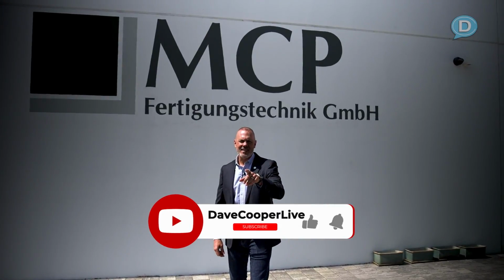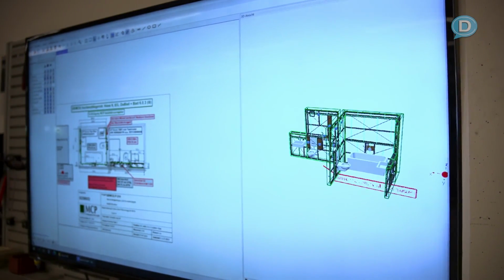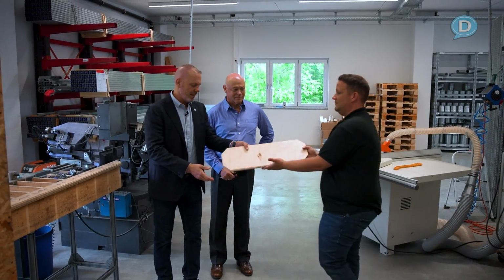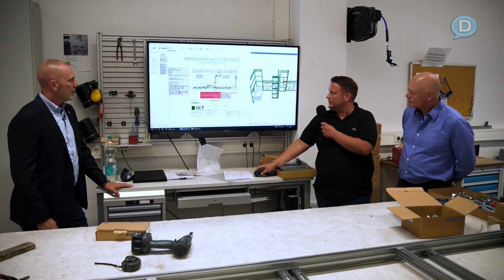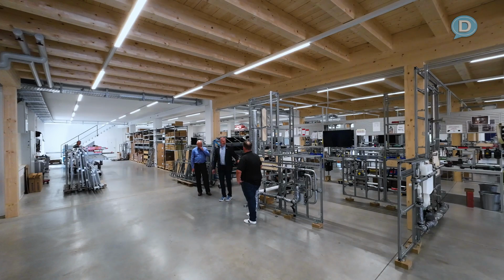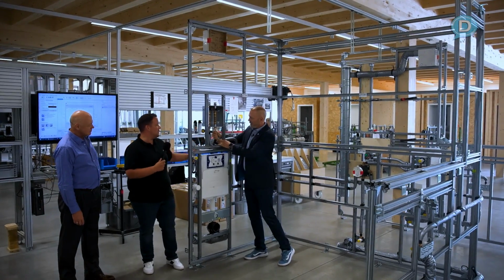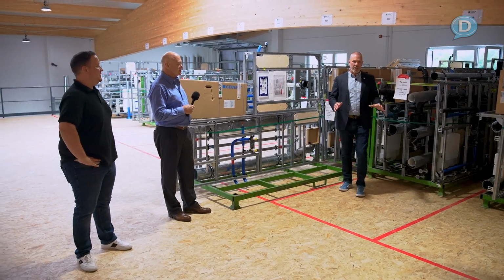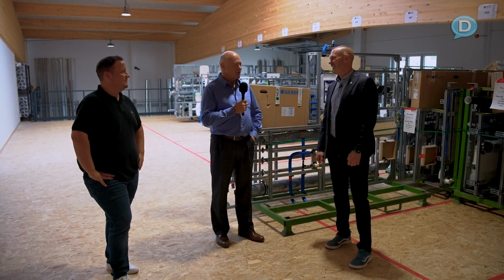Efficient Prefabricated Bathrooms and Kitchen MEP Racks | Tour This Fab Shop! (Part 1 of 3)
Efficient prefabricated bathrooms and kitchen MEP racks (Mechanical, Electrical, and Plumbing) are transforming the construction industry by providing highly streamlined and cost-effective solutions. These prefabricated systems are designed, built, and assembled offsite, then delivered and installed with precision. Prefabricated MEP racks offer significant advantages by reducing installation time, improving quality control, and minimizing labor costs. Paired with factory-built bathroom units, these solutions are ideal for large-scale projects such as hotels, multi-family housing, and healthcare facilities. By integrating MEP systems and bathroom modules in a controlled environment, construction timelines are shortened, and onsite disruptions are minimized, resulting in better project outcomes."

Chapters:

00:00 Intro
00:32 MCP Fertigungstechnik GmbH Tour
01:13 Prefabricated Bathrooms and Kitchen MEP Racks Shipments
02:05 Prefabricated MEP racks materials
05:40 Preassembly Line
08:47 Plumbing, ventilation, system assembly
12:19 Working Environment: Climatic Ceilings
16:10 Outro

🛁 🇩🇪 Part ONE of THREE on location in Amerang, Germany! Join this behind-the-scenes conversation with Michael Wolf and Markus Zierer exploring the design and fabrication process for prefab sanitary walls and volumetric modular bathroom pods. Take this factory tour of MCP Fertigungstechnik GmbH, with custom kitchen and bath racks designed and assembled in this beautiful fab shop, making the lives of onsite skilled trades easier! See how offsite construction is enabling plumbers and mechanical contractors to deliver more value and higher quality results, which helps architects, owners, developers and general contractors save time and money.

Up next!  Tour the fully finished prefabricated bathroom pods! From plumbing racks to volumetric bath pods AND climatic ceilings… you don’t want to miss this series on how MCP fits into the horizontal integration of building systems maximizing the value of Industry 4.0 for factory-built housing solutions.

I am a paying customer of Motion Array. All music has been purchased and it rightfully being used.